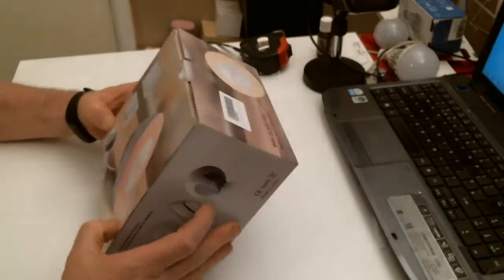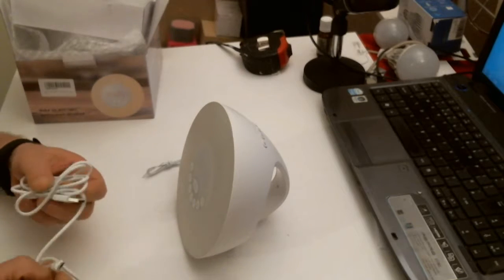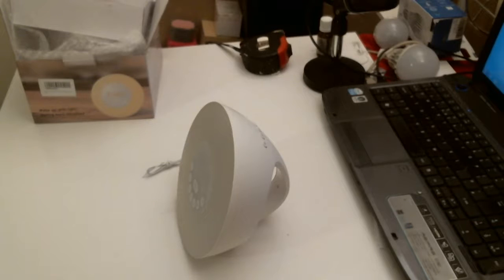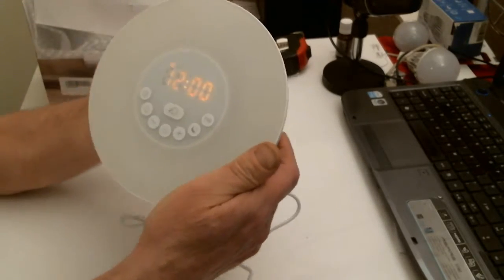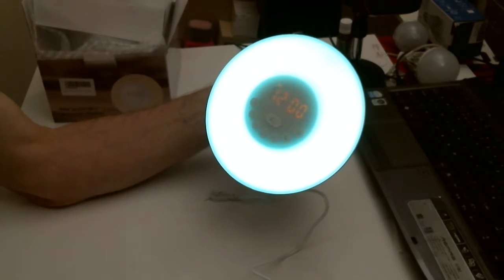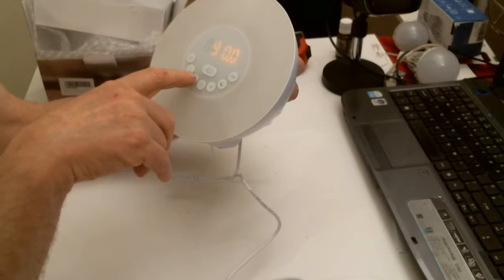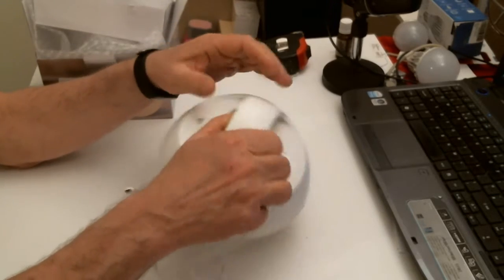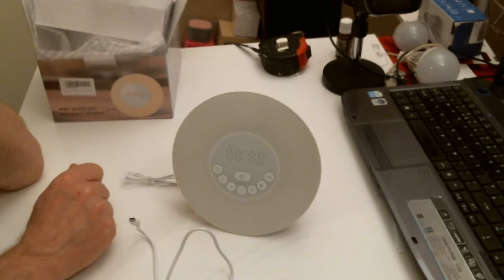Sunlight Clock, Norm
Sunrise Simulation Alarm Clock, 6 Colors Atmosphere Lamp Wake-up Light, 10-Brightness Bedside Light, Touch Control Morning Alarm Light with Nature Sounds & FM Radio
SNOOZE FUNCTION:When the alarm sounds, you can gently click the snooze button. ,Snooze repeated every 5 minutes of naps
6 COLOR & 10-BRIGHTNESS OPTIONAL:it can serve as a light atmosphere by choosing 6 colors (Green, Red, Blue, Purple, Orange, Indigo) to your preference. Working with 10 brightness setting in the warm light mode to protect your eyes from injury,Light simulation of sunrise flow can also be used as a mood light because of multiple brightness
MULTI-FUNCTION TOUCH CONTROL LAMPS:The time display and buttons are easy to find and set, and each button has a specific function.stylish design can be used as a bedside lamp, atmosphere lamp, alarm clock and FM radio. What a helpful wake up light
7 ALARM SOUND (INCLUDE FM RADIO ALARM):such as forests, birds, waves, etc., so you revel in nature's sounds and smells. 1 FM radio. You can choose your favorite sounds.You can set FM radio alarm, and you will be waken up with the radio show you like.If you wake up and do not want to get up now, you can also turn on the FM radio and choose your favorite channel
WAKE YOU UP AND ALARM CLOCK:30 minutes before alarm time, the sunrise simulation white light will be on from 1% to 100% intensity at alarm time to prepare our body for waking up and getting alert.At alarm time, the wake-up sound will play for 2 minutes.So that you slowly wake up in the sleeping